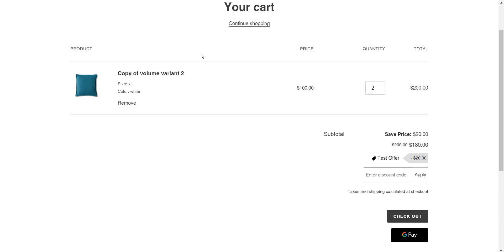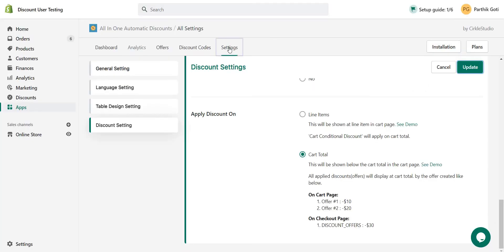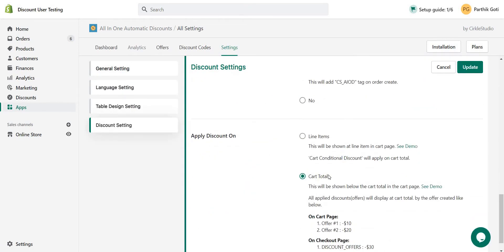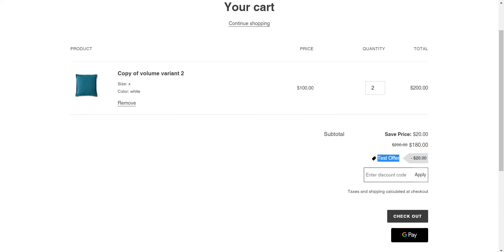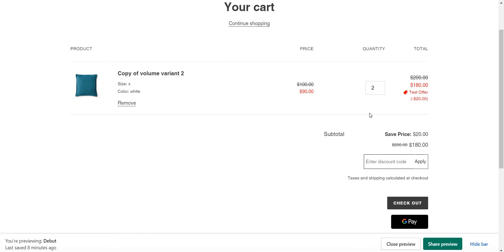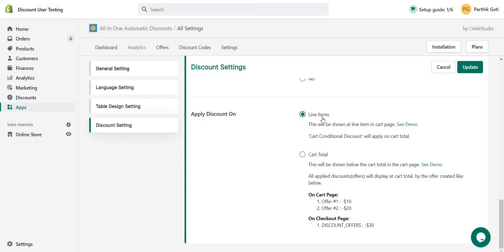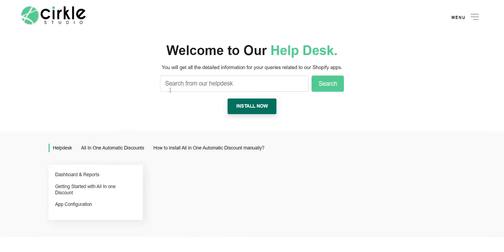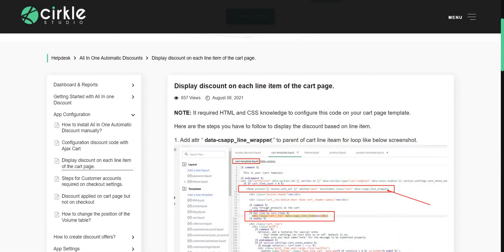All In One Automatic Discounts Shopify app | Line Item manual configuration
All In One Automatic Discounts have
Bundle Discount,
Volume/Bulk Discount,
Wholesale Discount,
Bogo Discount,

Shopify app work with theme 2.0 and Shopify POS.